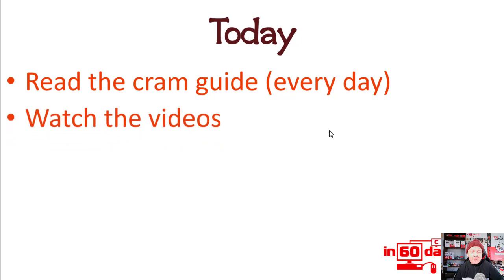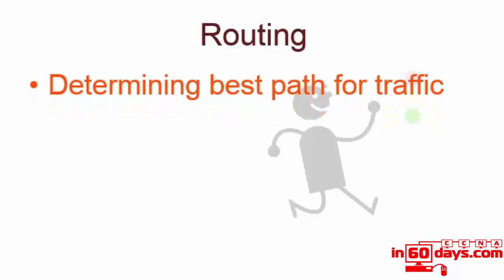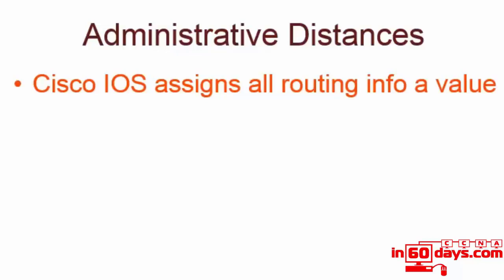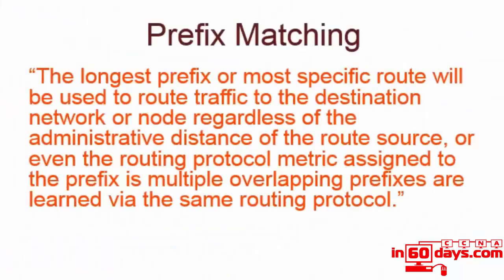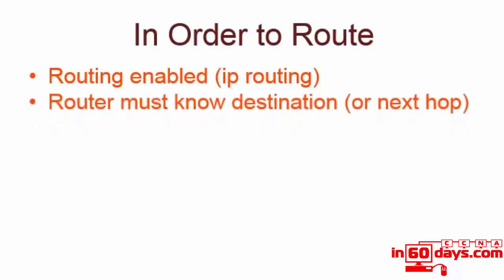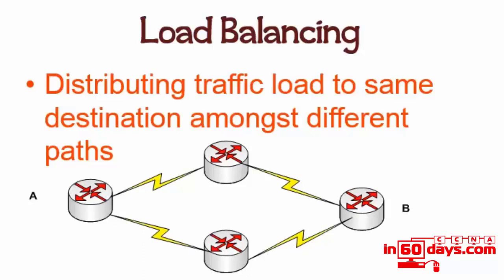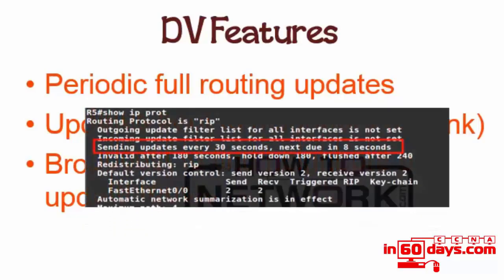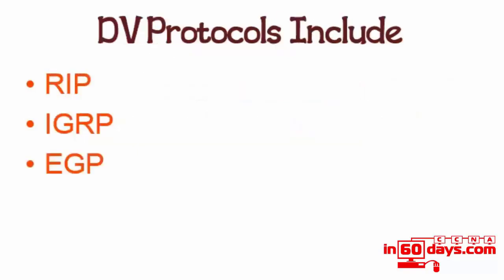Cisco CCNA in 60 Days [2022] - Day 17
0:00:00 - Welcome to the Lesson
0:1:19 - Basic Routing
0:13:29 - Routing Protocols

101 Labs - Cisco CCNA

101 Labs - IP Subnetting